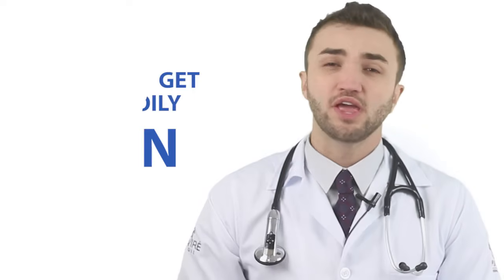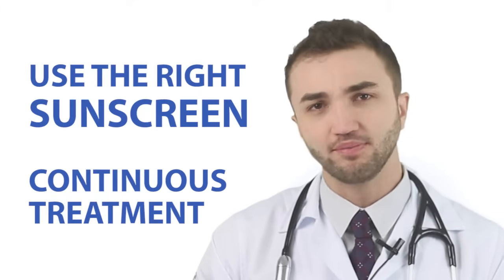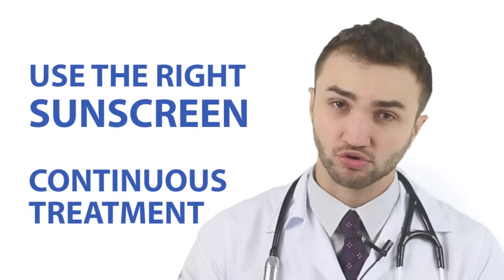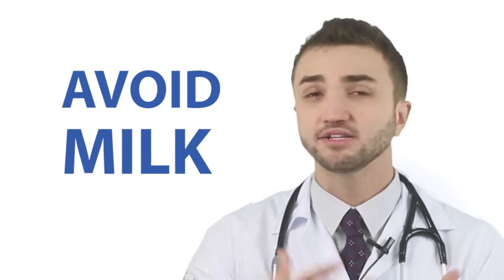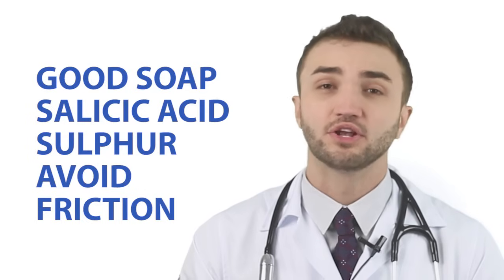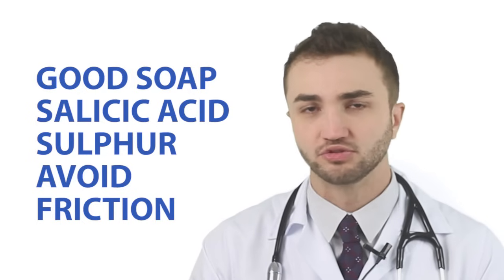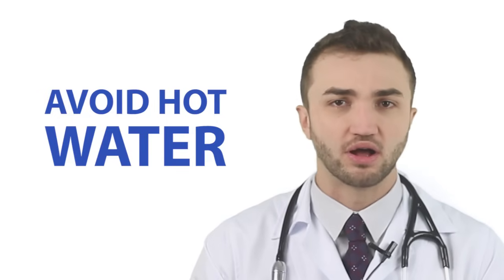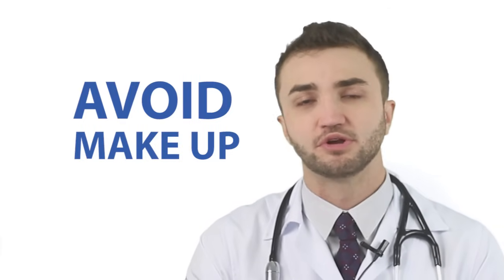6 Tips to Get Rid of Oily Skin - Dr Lucas Fustinoni BRAZIL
6 Tips to get bid of oily skin - Dr Lucas Fustinoni BRAZIL

It is a purely educational video, with the purpose of instructing the
Population on various subjects involving medicine.
For any specific questions or clarifications, consult your physician.

Dr. Lucas Fustinoni / Physician / CRM: nº 30,155
No specialty registered in CRM / PR

Any comments, suggestions, doubts, please submit your questions in the comments area and the crew of Dr Lucas Fustinoni from Brazil will choose some to answer.

The information contained in the videos are not intended to replace medical consultation or serve as a recommendation for any treatment plan. If in doubt contact your doctor.

Medicine is a science constantly changing, the videos are produced based on the latest scientific articles to date.